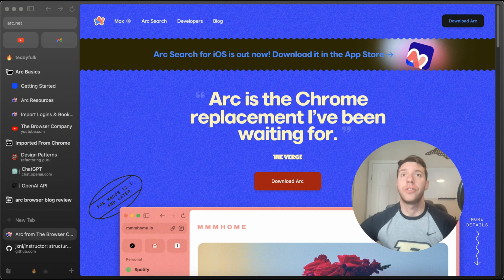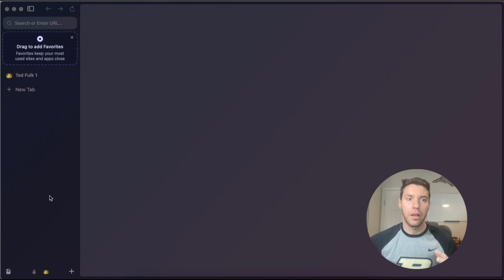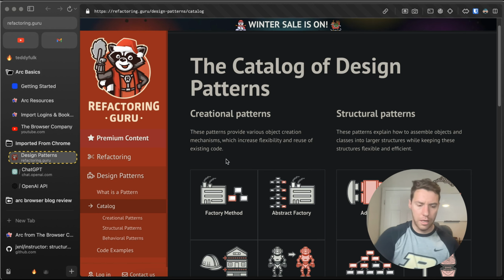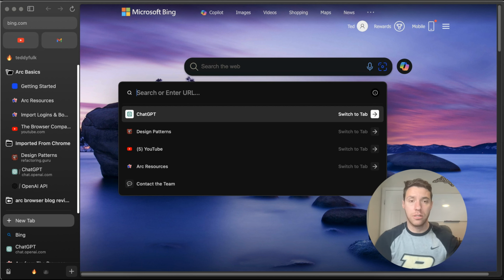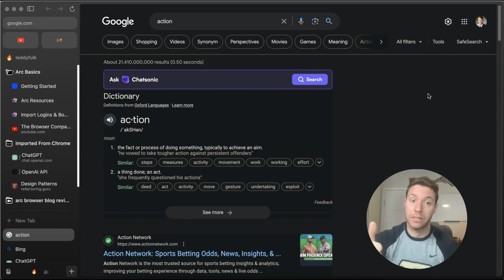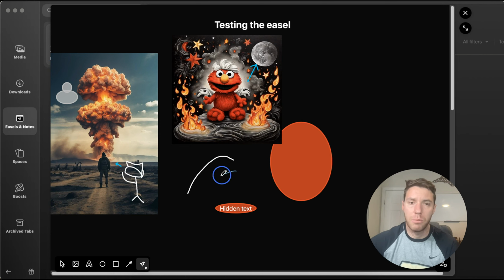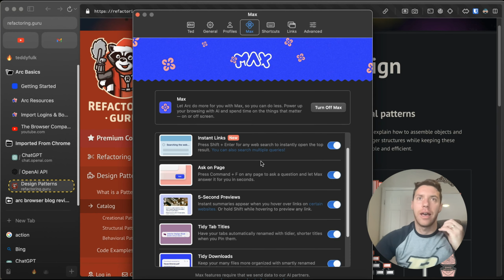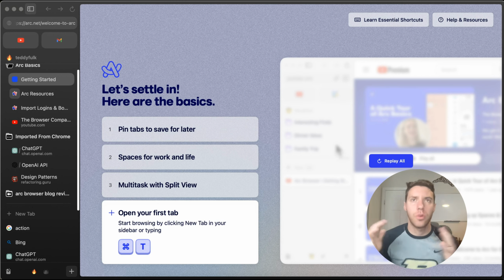The Arc Browser Is Now The Best Browser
Discover why Arc Browser is revolutionizing web browsing, offering unparalleled user experience, customization, and efficiency.

00:00 Introduction to Arc Browser
00:18 The Problem with Popular Browsers
01:33 Why Arc Browser is a Game Changer
03:35 Exploring Arc Browser's Features
15:06 Arc Browser's AI Features
17:02 Conclusion and Final Thoughts